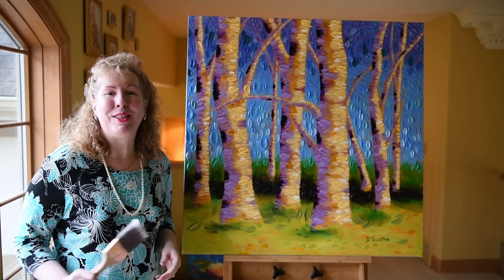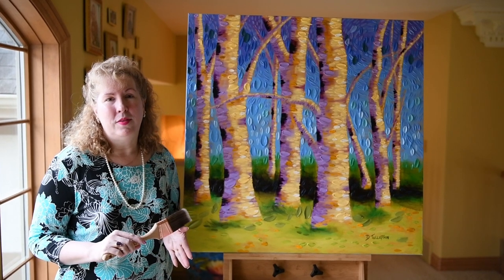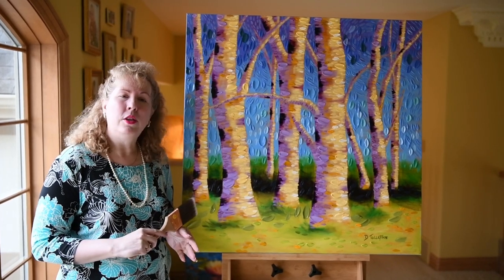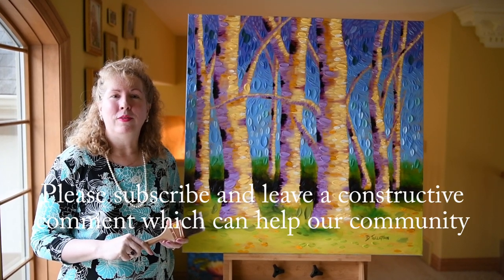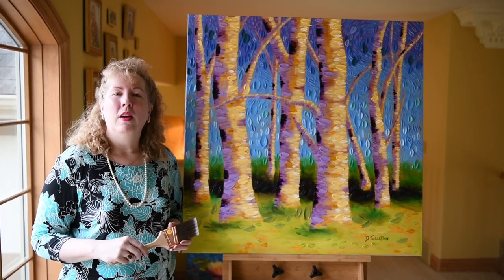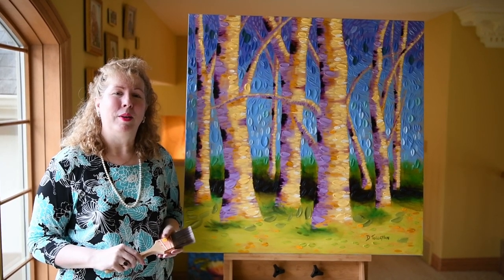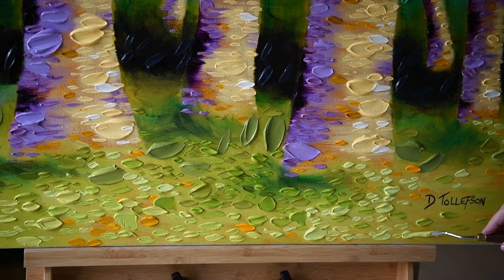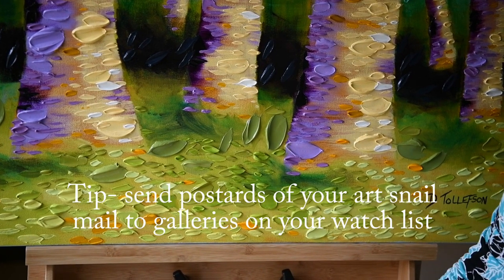How to Get In an Art Gallery: What Worked for Me. Approaching Art Galleries for Representation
Advice, tips and guidance on how to approach an art gallery for representation by professional artist Dena Tollefson.
Whether you are just graduating art school and need help getting your art career started, or you have been an artist for a while and need help breaking into the gallery scene or adding additional galleries to your portfolio, this helpful and encouraging video is for you.
This video is appropriate for visual artists, glass, ceramic, potters, sculptors, oil, acrylic, watercolor, gouache, jewelry, and all artists who would like tips for how to get a gallery owner's attention and develop a relationship with the gallery leading to representation at a fine art gallery. Topics include pricing artwork, how do I know if I am ready for a gallery, how many artworks are needed for gallery representation, how to approach an art gallery, how to find an art gallery which is a fit, how to break into the local art scene, and more.
Tollefson is a full time artist and has been represented by art galleries since 2000. Her originals are available exclusively through the fine art galleries who represent her across the United States. Canvas and paper prints are available through her as well as who licenses her work worldwide and through merchants such as Kirkland’s, Target, Bed Bath and Beyond, and Nordstrom.

Tollefson uses both palette knives and spoons to paint 3D, touchable, textured works of art on canvas.

Tollefson is a Christian and her artwork is positive message, uplifting and healing. Collectors use her paintings for meditation, calming, and healing thought.

My work known as "Daubism" is created using a palette knife where each stroke of color is isolated from the others. Most paintings will have hundreds of different colors, these colors are all individually hand-mixed from a limited set of colors creating unique colors which

Tollefson is represented in fine art galleries nationally in New Mexico, California, Iowa, Wisconsin and Illinois.

Her "Daubism" body of work is a unique process she developed, where "daubs" of individually mixed paint are applied with a palette knife. The largest daubs are applied with a serving spoon, allowing ridges of paint which catch the light and appear to dance and scintillate as the viewer moves past the painting.
Tollefson’s work focuses on botanicals, ponds, skies, and her Corn Series of work, biographies where people are depicted as ears of corn. Her work is highly tactile.

Museum, Corporate & Selected Private Collections:  Cedar Rapids Museum of Art, Cedar Rapids, IA. Farm Credit Services Omaha, NE Terso Solutions Corporation Madison, WI Iowa Department of Human Services, Cedar Rapids, IA Genesis Hospital, Davenport, IA Monsanto Corporation St Louis, MO Ronald McDonald Facility/Unity Point Health Cedar Rapids, IA Ruberry, Stalmack and Garvey Law Firm Chicago, IL Marion Arts Council Marion, IA Mercy Hospital Cedar Rapids, IA PCI Cardiologists Inc., Cedar Rapids, Iowa St Luke’s Hospice Cedar Rapids, IA StarcomMediaVest CEO, Chicago, IL St Luke’s hospital, Cedar Rapids, IA. United Fire and Casualty Owner, Cedar Rapids, IA Mableton Bank, Mabelton, GA Lil’ Drug Stores CEO, Scottsdale, AZ

Two of Dena Tollefson's paintings are in the permanent collection of the Cedar Rapids Museum of Art. Her original paintings hang publicly and in private collections throughout the world. Prints and other licensed products are available worldwide